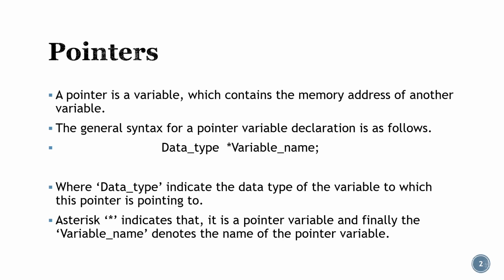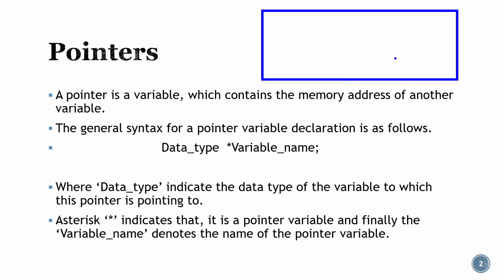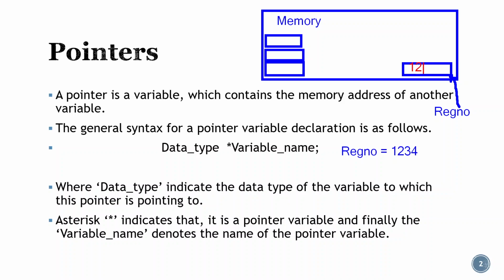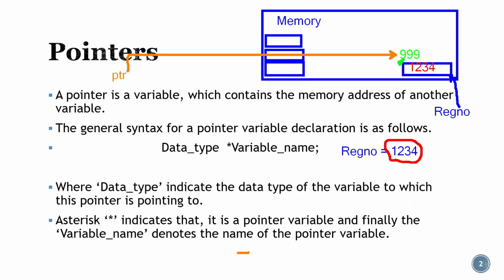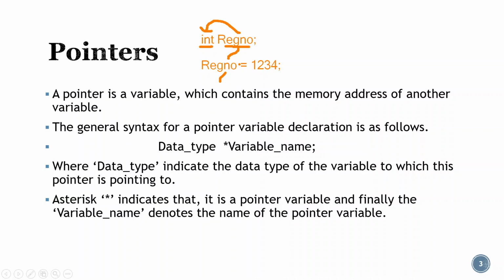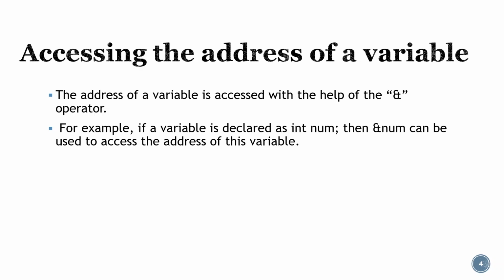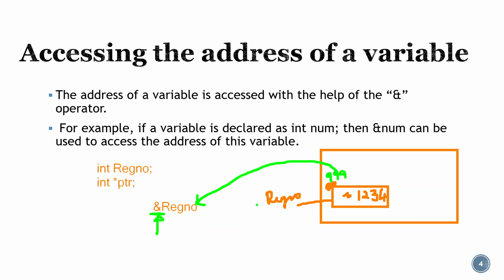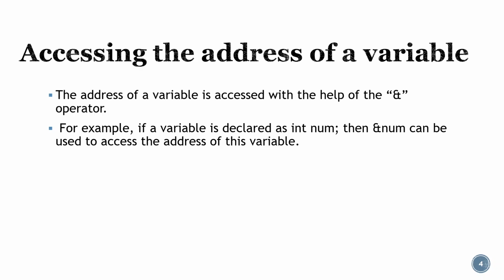I BCA C Programming (SEP) Unit 1 Session 3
In this session we will learn about Character set, C token, Keywords and identifiers in C programming language